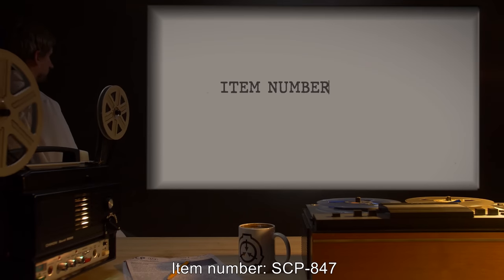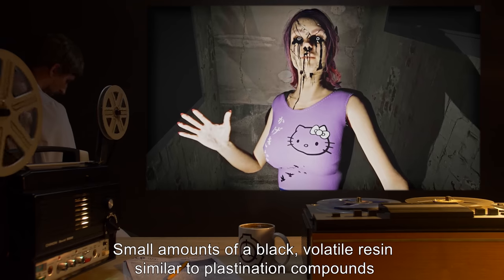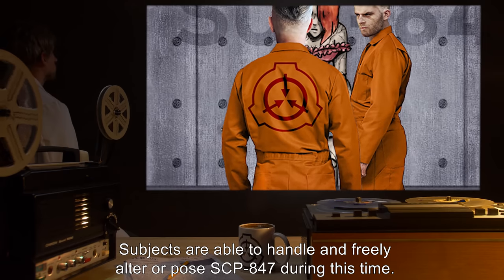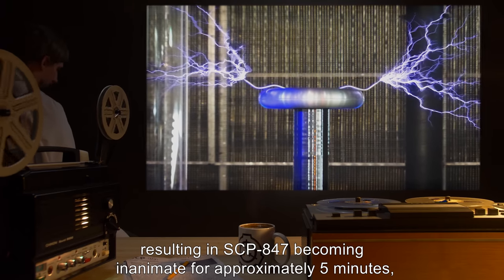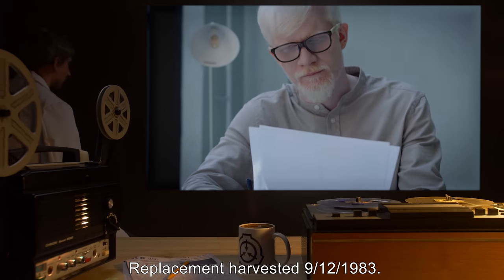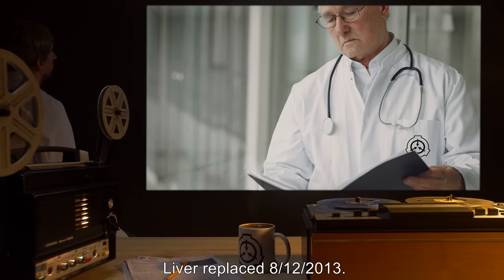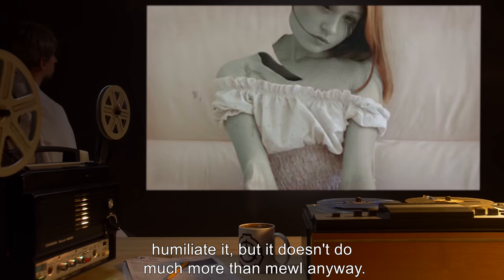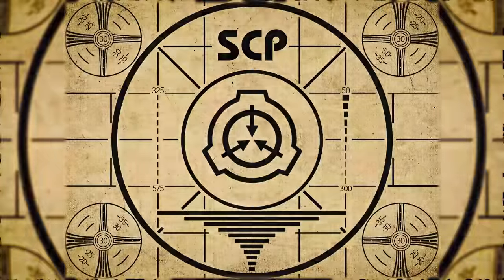SCP-847 | The Mannequin (SCP Orientation)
Today we will be studying Item number SCP-847: The Mannequin, Object class: Euclid.

SCP-847 is a human female mannequin, 156 cm tall and 27 kg in mass, constructed of human hair and an unknown composite fibrous polymer that abrades and shatters similarly to porcelain.

SCP-847 is animate and moves with erratic, stiff motions while shuddering to maintain balance. It demonstrates different behaviors depending on the genotypical sex and identified gender of nearby humans. These behavioral patterns are grouped as Pattern Z, Pattern Y, and Pattern X.

and released under Creative Commons Sharealike 3.0. Contributor: WrongJohnSilver

Author: Jo Naylor